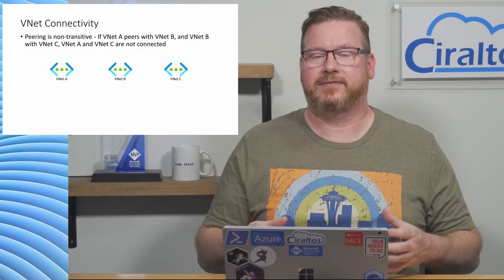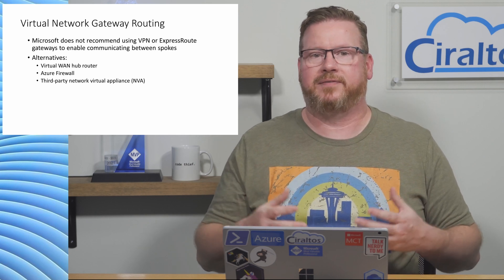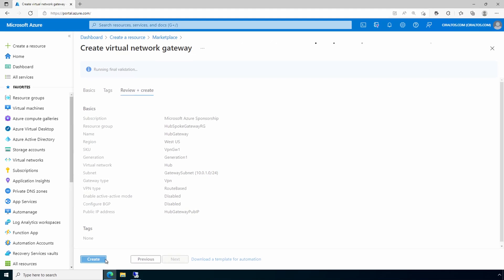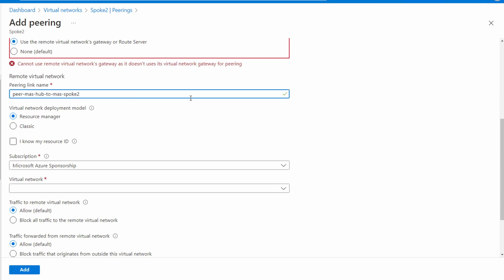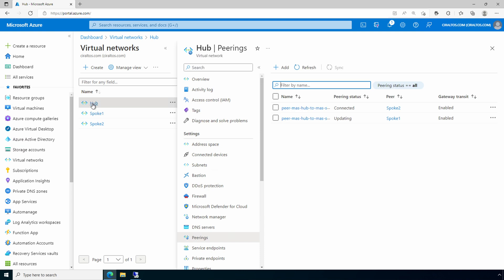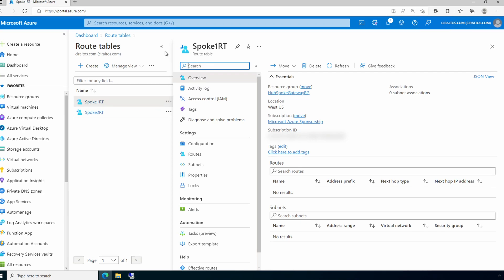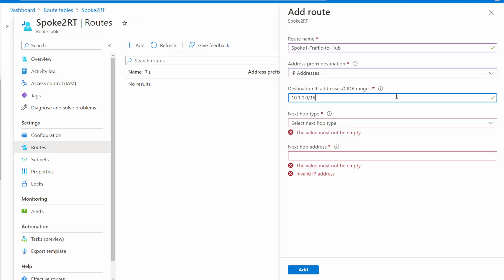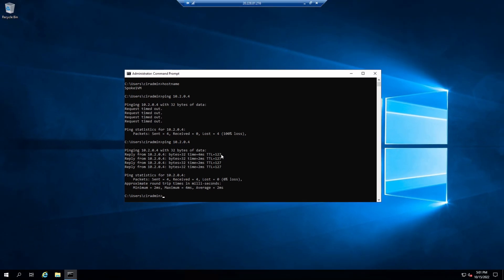Azure Hub and Spoke Virtual Network (VNet) with a VPN Gateway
In this video, we create a hub and spoke network in Azure by peering our spoke VNet’s to a centralized, Hub Virtual Network.  Then we use a VPN Virtual Network Gateway to enable gateway transit connectivity between the spokes.  Next, we configure routing with Azure Route Tables and User Defined Routes (UDR) to send traffic going to other spokes to the hub.  Then we log into a virtual machine and verify connectivity.

00:00 - Start
03:22 - Create the Gateway
05:54 - Peer With the Gateway
08:36 - Configure the Routing Table
14:27 - Test Connectivity